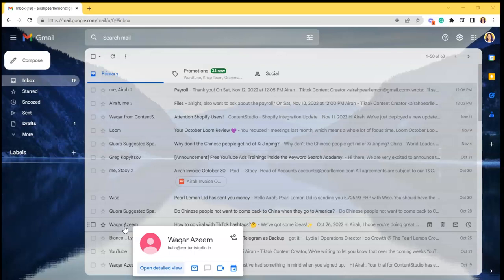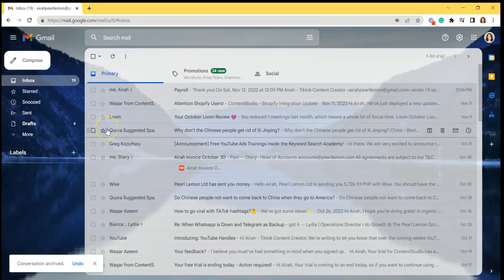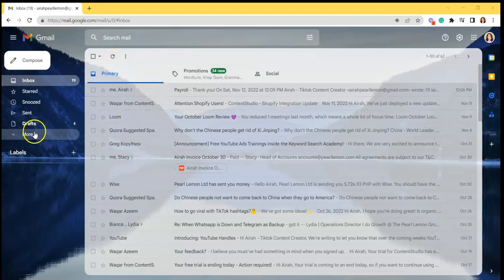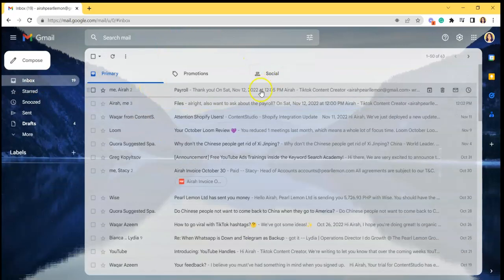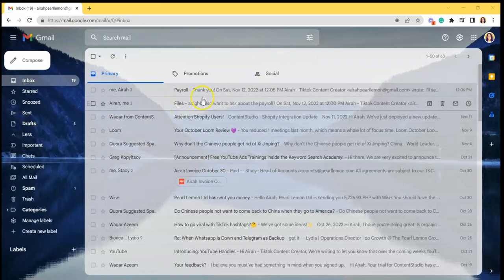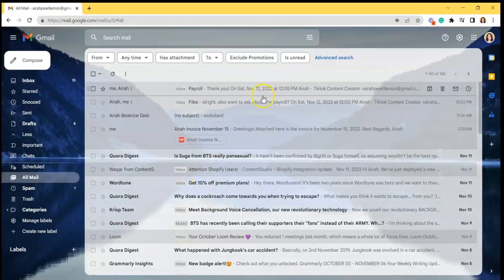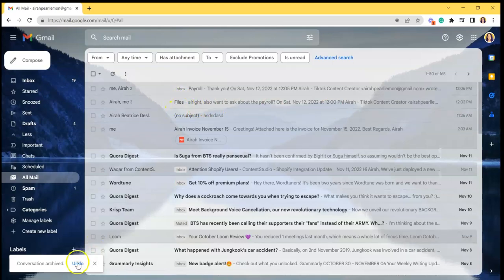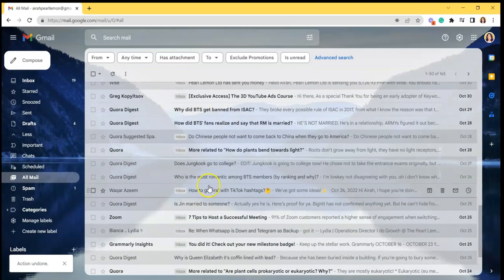How to find Archive in Gmail | Gmail Fiend 2022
In this video, you will learn How to find Archive in Gmail in the most convenient way. Easy right?